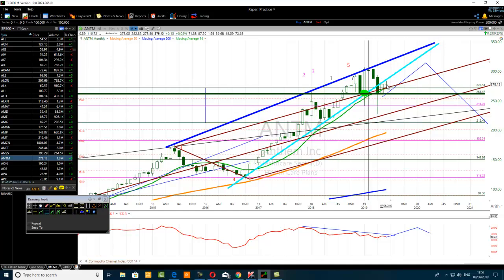How To Use RSI Indicator To Improve Fifth Wave Trading